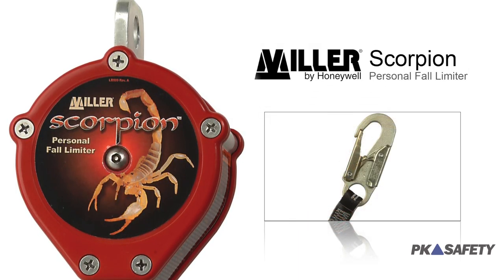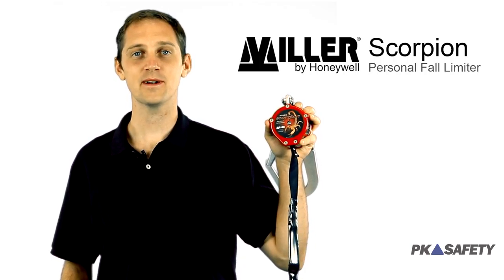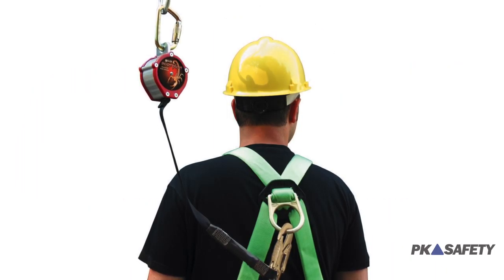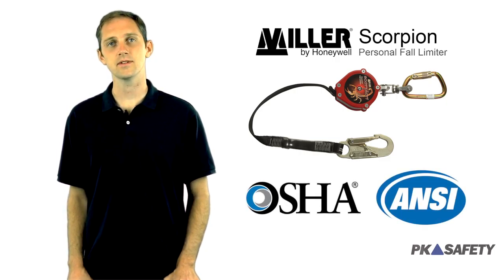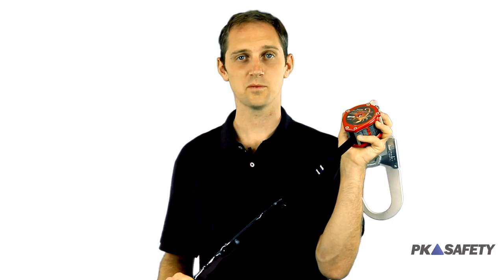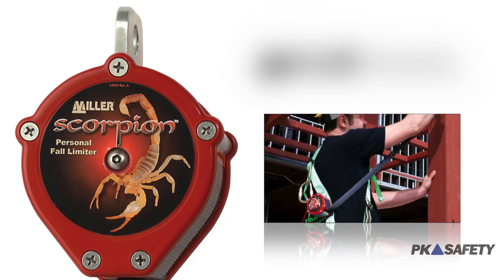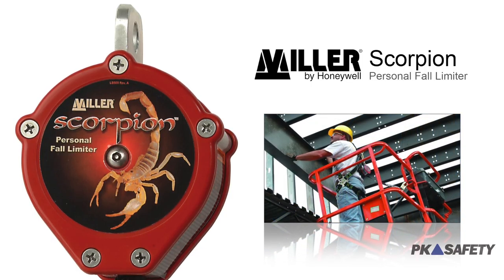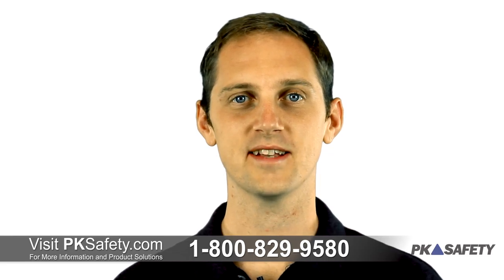Miller Fall Protection: Scorpion Personal Fall Limiter SRL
Chad, technical product expert, shows us the Miller Scorpion Personal Fall Limiter SRL. Scorpion is known for their quality and reliability and making sure their proudcts last you throughout the years. Secure your Scorpion fall limiter now.